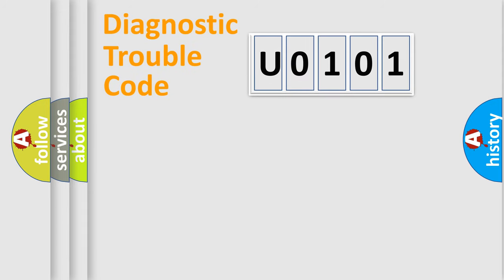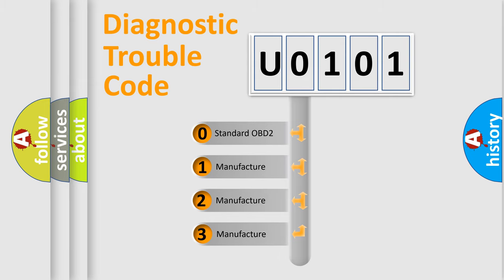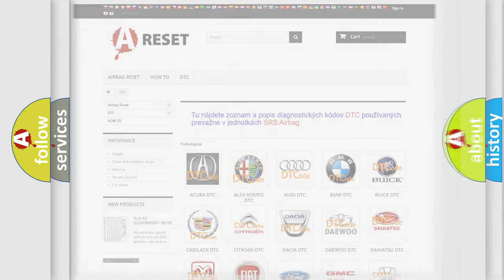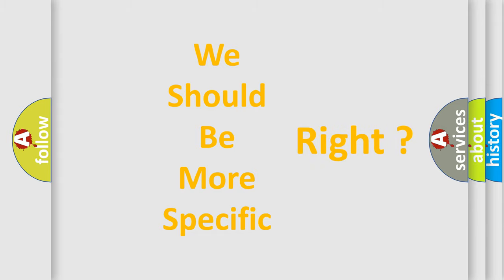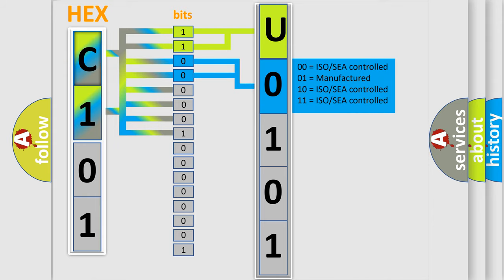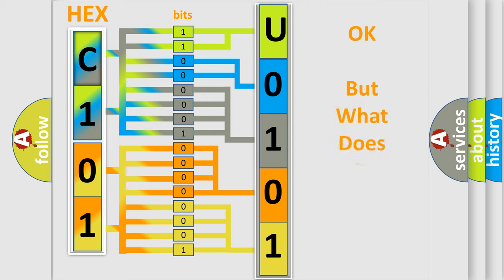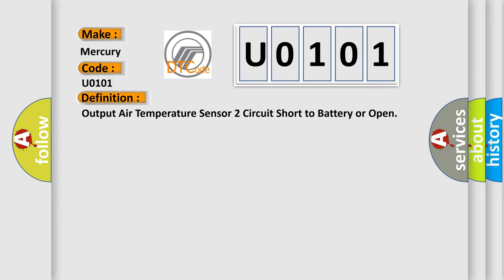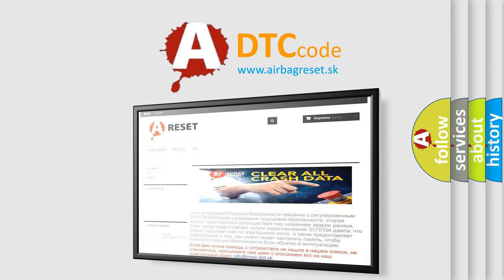DTC Mercury U0101 Short Explanation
Contents:
0:21 Basic DTC analysis according to OBD2 protocol standard.
1:48 Insight into programming
2:58 A diagnostically understandable description of the Diagnostic Trouble Code
3:05 Basic error definition

Make:
Mercury
Code:
U0101
Definition:
Description:
Ignition ON.
Cause:
The HVAC control module detects the air temperature sensor signal circuit is less than 5 counts or greater than 250 counts.